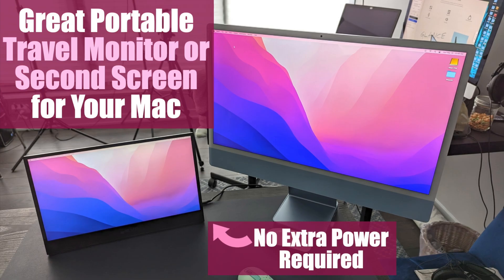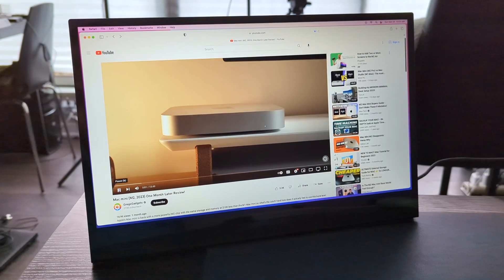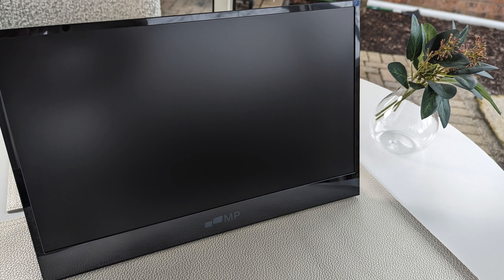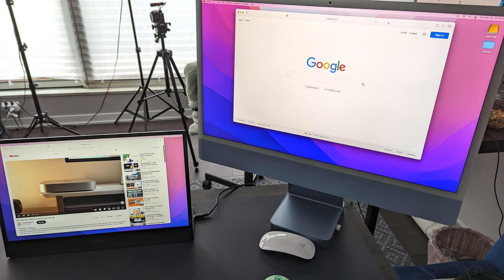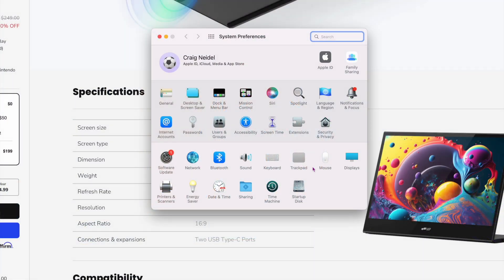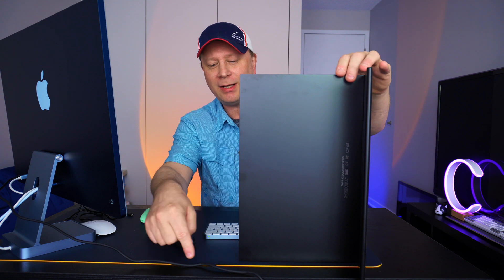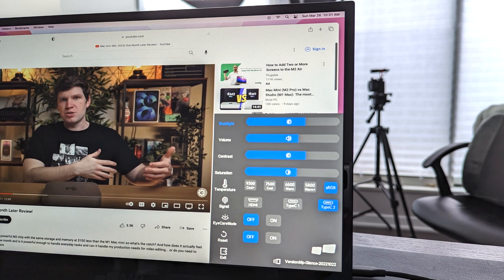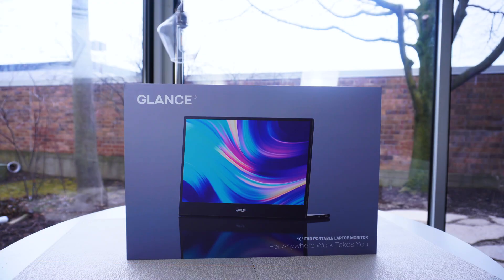Great Portable Travel Monitor or Second Screen For Mac Computers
Mobile Pixels Glance - A great travel monitor or portable second screen for your Mac Computer.  If you are looking for a travel monitor or second portable screen for you MacBook Pro, MacBook Air, iMac, Mac Studio, or even Mac mini M2 then look no further than the Mobile Pixels Glance 16" 1080p monitor.

This portable travel monitor uses the power from the device you plug it into and doesn't require an additional power source.  So it's perfect for adding a second screen to any Mac computer (or PC, Chromebook Switch, or Android device).  The Glance monitor by Mobile Pixels (Model 101-1009P01) is a full 16 inches and has multiple ports to connect to your favorite device.  The monitor also have speakers that sound great.  So if you have a Mac and need a portable second screen then look no further than the Glance.

Here are the products we discuss in this video:

Mobile Pixels Glance 16" Portable Monitor
2nd Amazon Seller
Also check out Mobilepixels.us also called DEUX Monitors